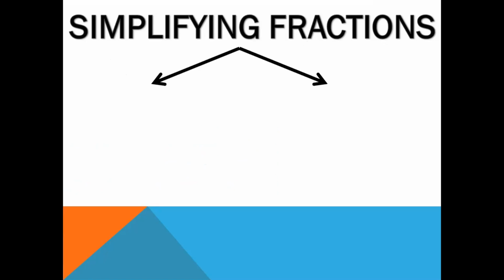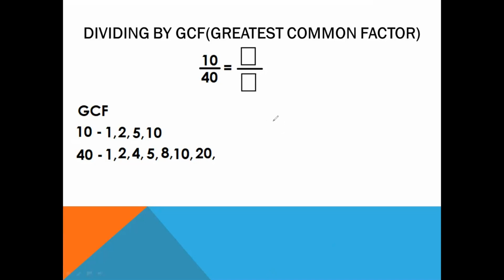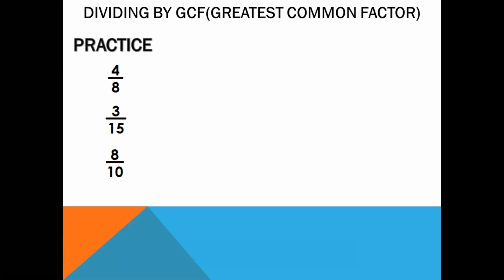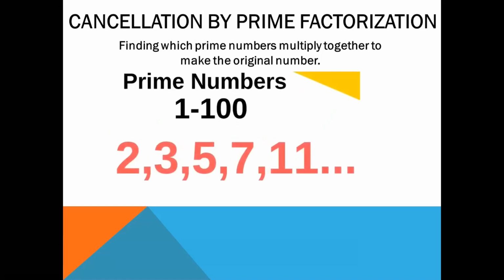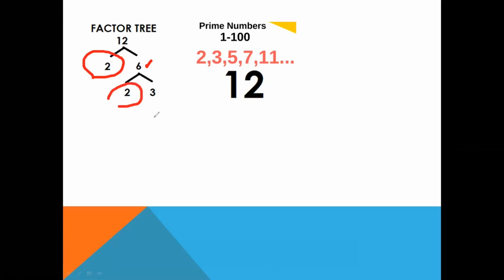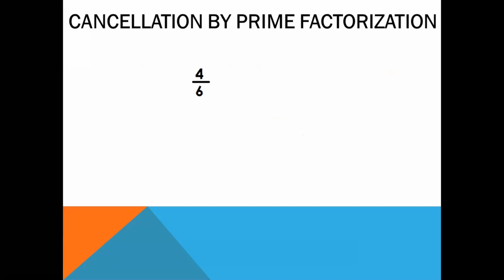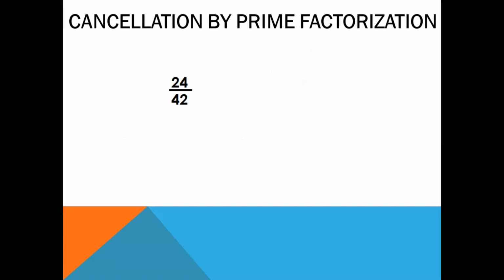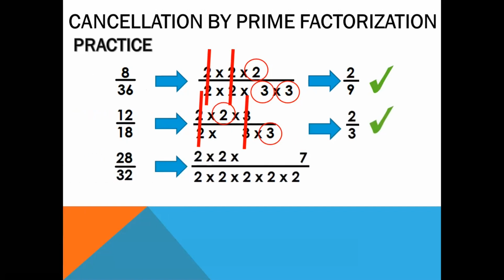HOW TO SIMPLIFY FRACTION/PAANO MAGSIMPLIFY NG FRACTIONS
This video is all about simplifying fraction by using Greatest Common Factor and Prime Factorization.